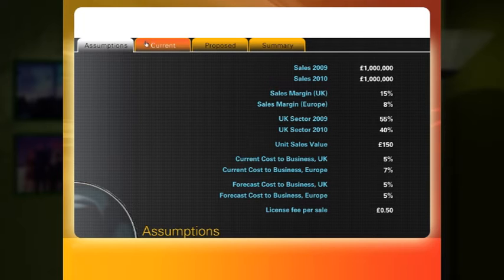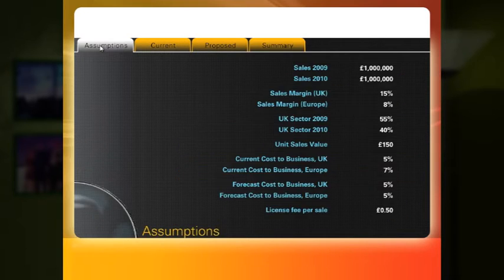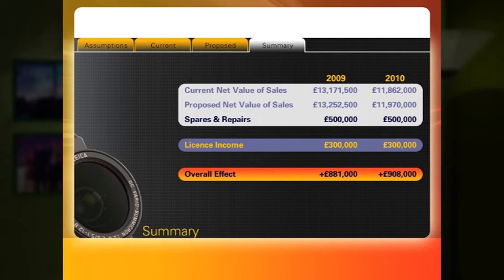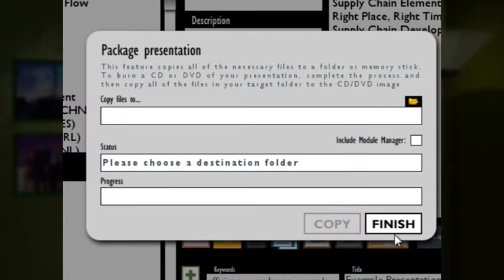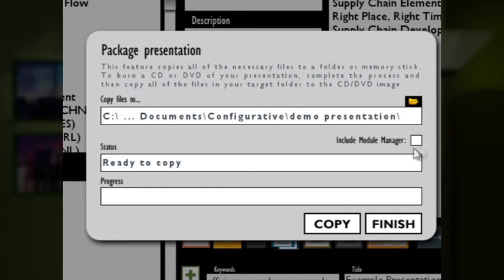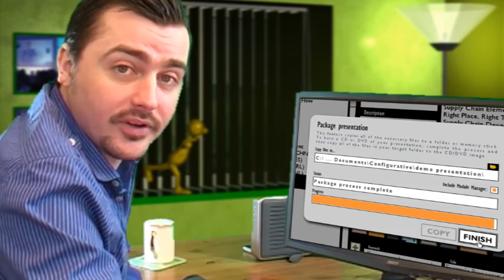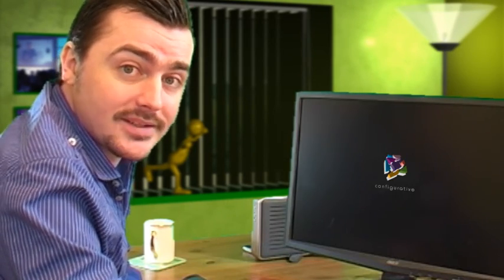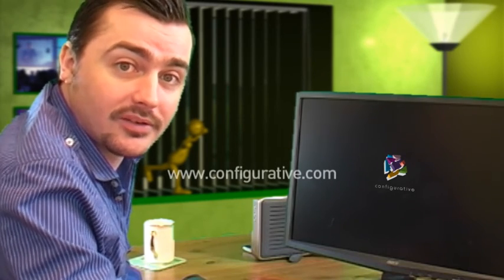Leaving a Copy of Your Presentation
Encouraging an audience to make changes to your presentation is a great way to get them involved.  Daniel shows how to do it - and how to leave them with a copy of their thoughts.